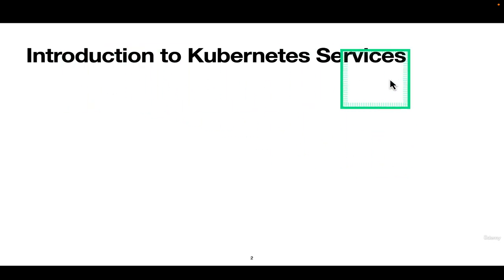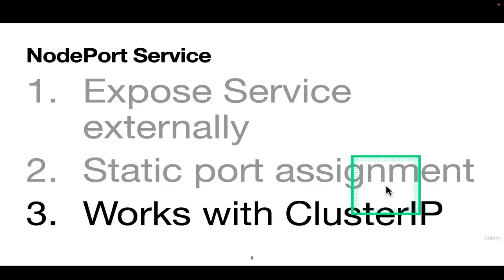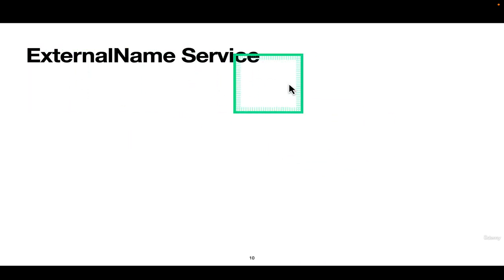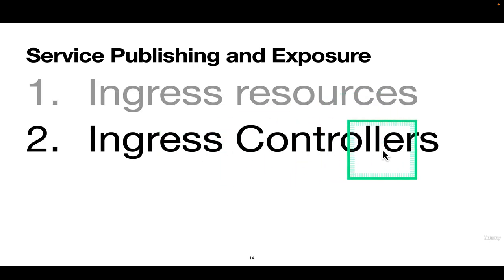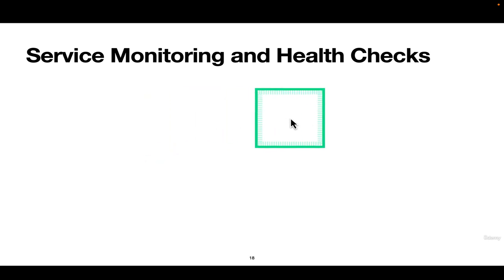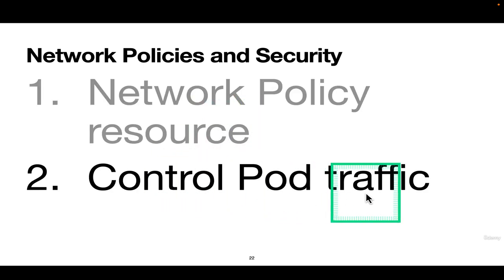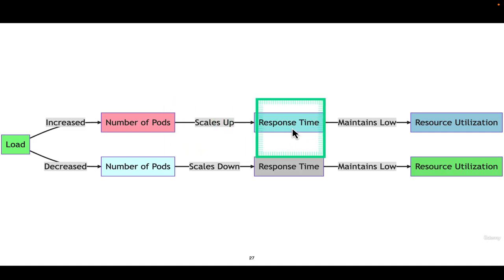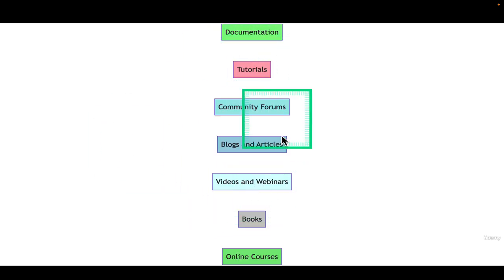Kubernetes Services Explained: ClusterIP, NodePort & LoadBalancer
Are your Kubernetes Pods constantly changing IP addresses? How do you reliably connect your frontend to your backend, or expose your application to the outside world?
In this tutorial, we dive deep into Kubernetes Services—the ultimate solution for stable networking and load balancing in your cluster.

We will break down exactly how Services act as permanent gateways for your ephemeral Pods, covering everything from basic ClusterIPs to external LoadBalancers and Service Meshes.

👇 Chapters & Timestamps:

0:00 - Introduction: What is a K8s Service & Why use them?
1:45 - NodePort Services: Exposing static ports externally
4:10 - LoadBalancer Services: Cloud provider integration & HA
6:30 - How K8s Service Discovery Works (DNS & Selectors)
8:15 - Internal Load Balancing (Round Robin vs Session Affinity)
10:00 - Service Autoscaling & Performance (HPA)
11:45 - Best Practices for Naming and Service Types
13:10 - Introduction to Service Mesh Integration

💡 What you will learn:

The key differences between NodePort and LoadBalancer.
How labels and selectors link Services to the correct Pods.
How Horizontal Pod Autoscalers (HPA) interact with your traffic load.

🔔 Join the Tech with Hassan community for professional DevOps, Cloud Native, and Kubernetes training!